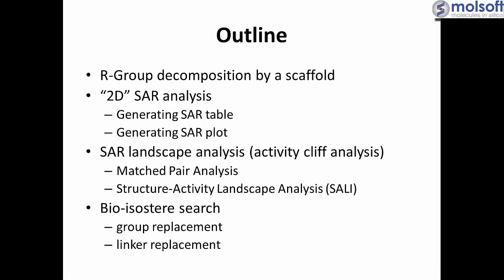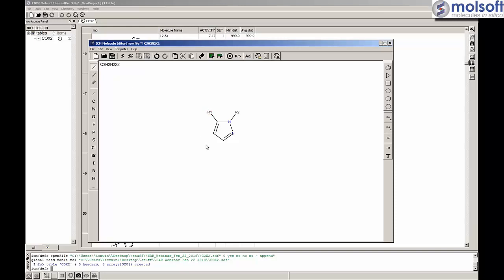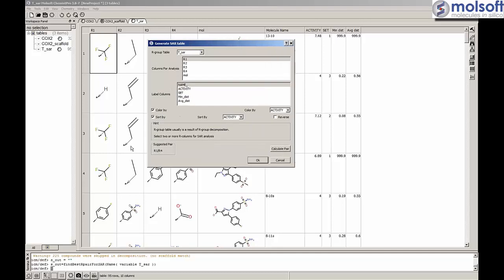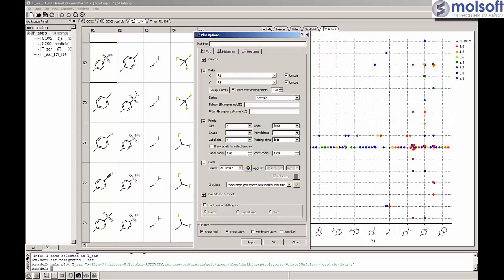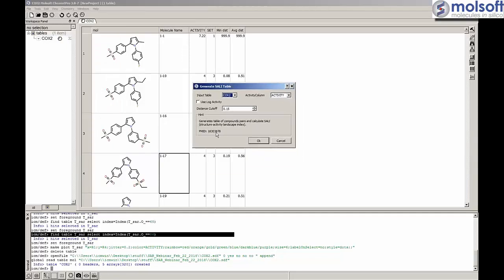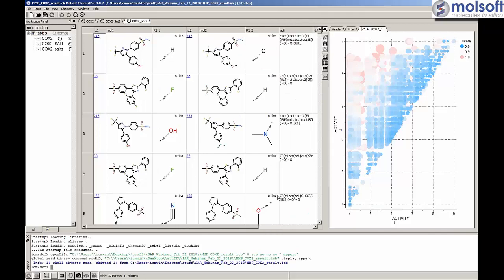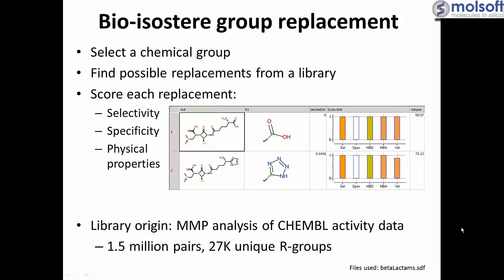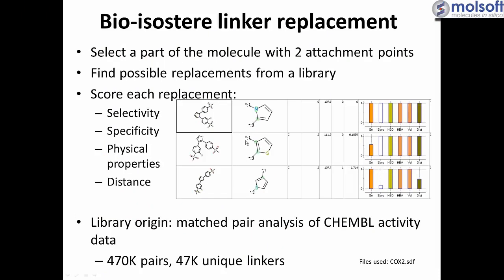Structure Activity Relationship Analysis Webinar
The cheminformatics features shown in this webinar are available in MolSoft's ICM-Chemist
series.

The webinar topics include:
- R-Group decomposition by a scaffold
- 2D SAR analysis
- Matched Pair Analysis
- Structure-Activity Landscape Analysis (SALI)
- 2D Bioisotere

Presented by Eugene Raush (Principal Developer, MolSoft)